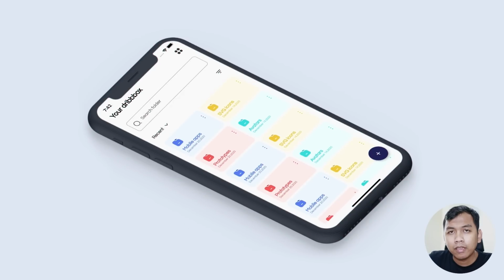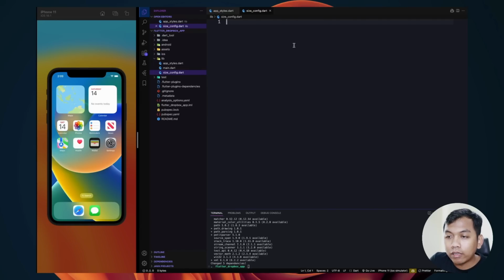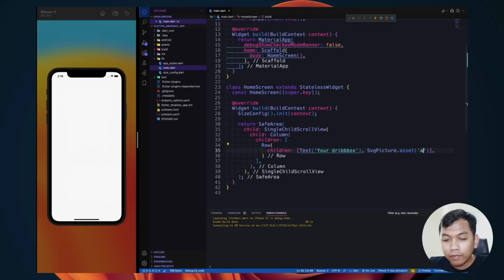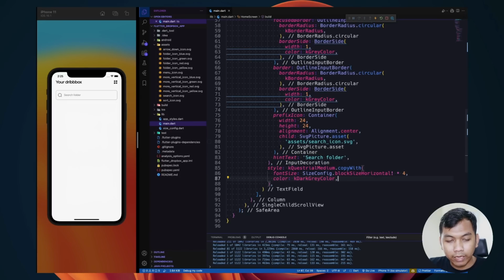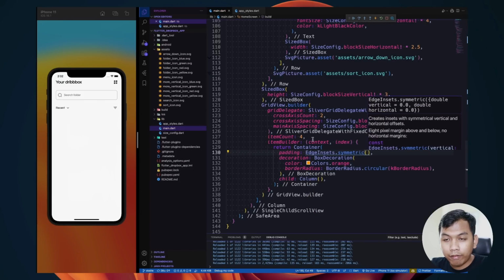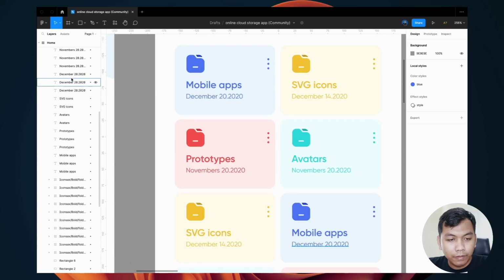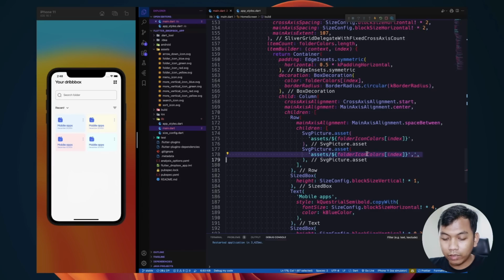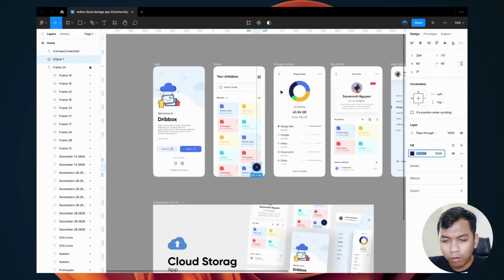Flutter UI Tutorial - Cloud Storage Redesign Dropbox Clone App UI Design (Figma to Flutter) | PART 1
In this video, we are going to learn Flutter UI which we are going to convert Cloud Storage Dropbox Clone App UI Design to Flutter. Thanks @DesignWithHoj for creating this awesome design!

- Flutter 3.3.0
- Dart 2.18.0

⏲ Timestamp
00:00:00 👨🏻‍💻 Chapters
00:00:25 Say Thank You
00:00:39 Our Goals
00:01:05 Create a New Flutter Project
00:01:40 Open Project with VSCode
00:04:32 Design Breakdown
00:05:29 Add Dependencies and Import Assets
00:07:00 Setup size_config.dart and app_styles.dart
00:12:09 Setup Header Section
00:17:22 Setup Search Box Section
00:22:43 Sort Section
00:25:38 Setup GridView Section
00:48:19 Setup FloatingActionButton Section
00:50:09 Summarize
00:50:27 Closing!